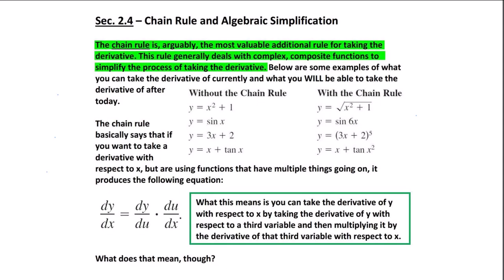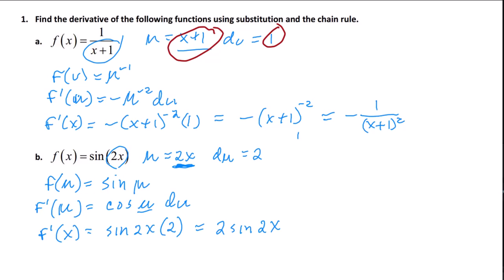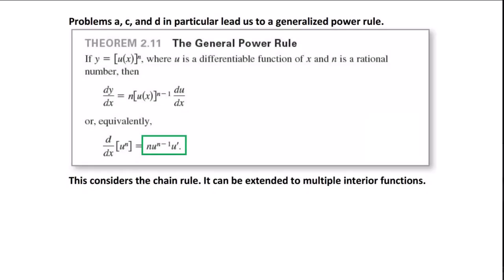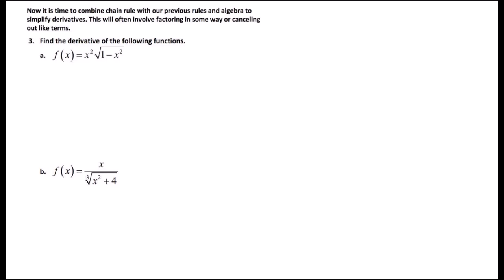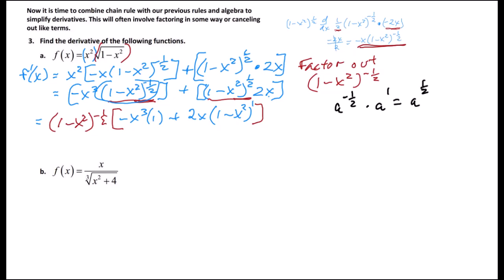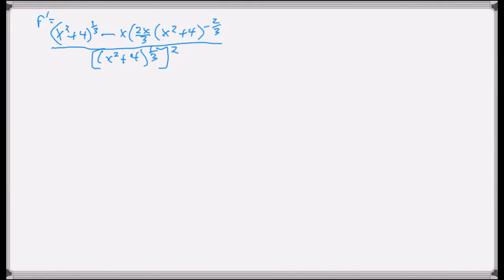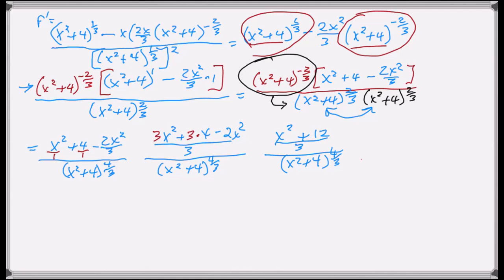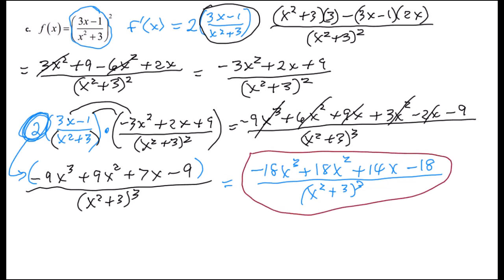Section 2.4 notes, the Chain Rule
The Chain Rule is one of the most important tools in Calculus. It allows you to find derivatives of complex functions that would otherwise be unavailable.